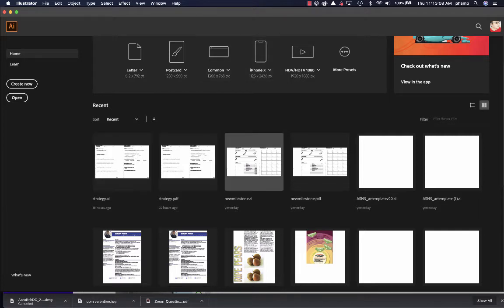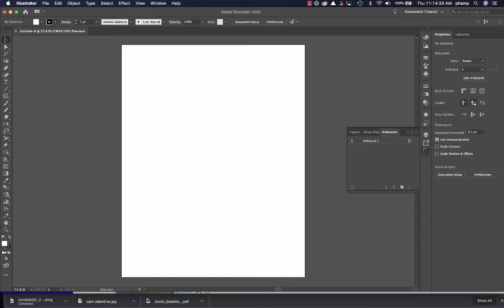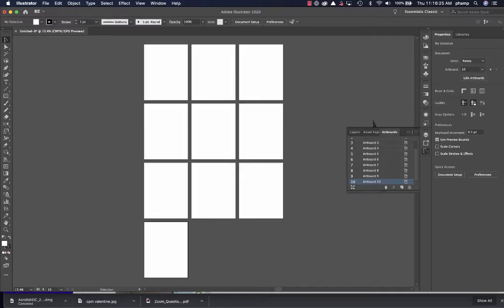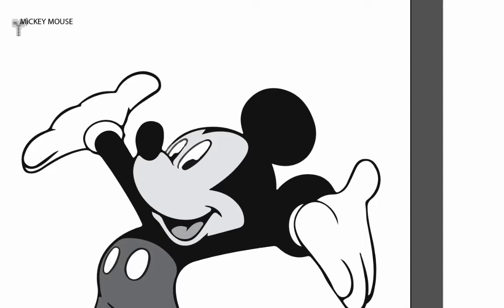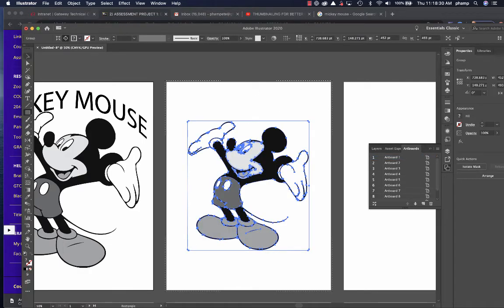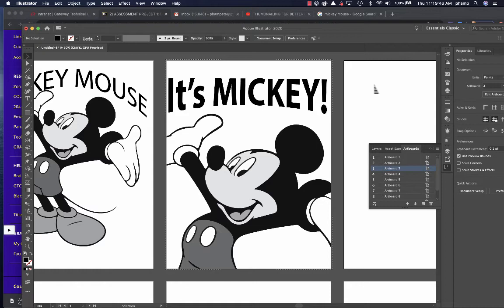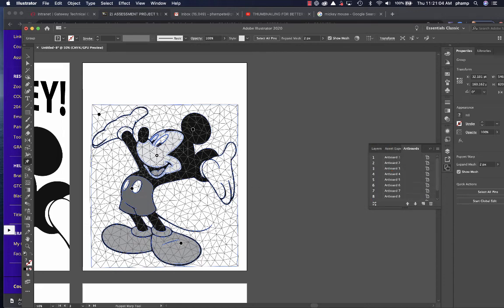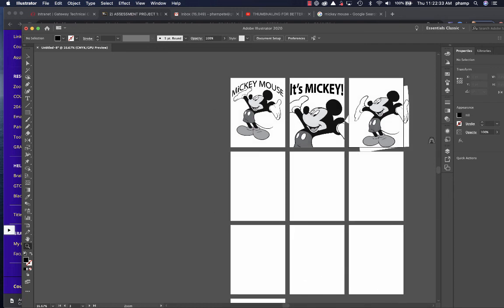One way to do thumbnails in illustrator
There are so many ways to do thumbnailsf or your coursework-- traditionally with pen and paper (as I mentioned in my class LOOM video) and then taking a digital photo or scan of them... or working on them digitally.
You can use any number of software programs and hardware devices (iPad/Android tablets, phones,  or even your computer with a stylus or wacom tablet.
In this video, we just used illustrator and a mouse.